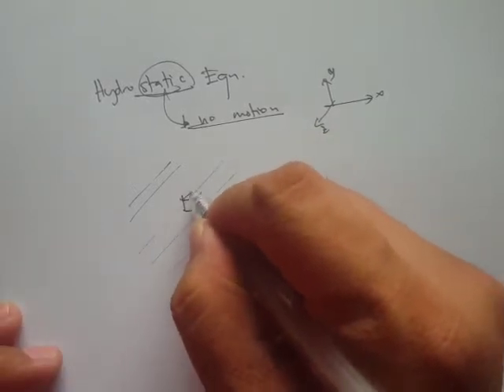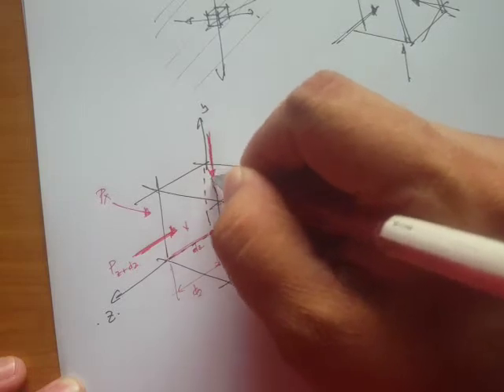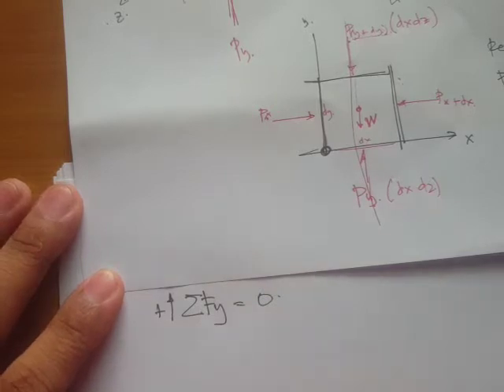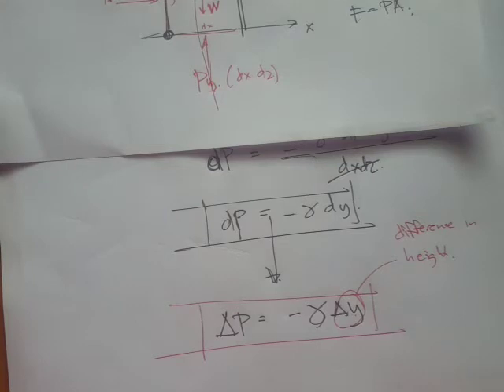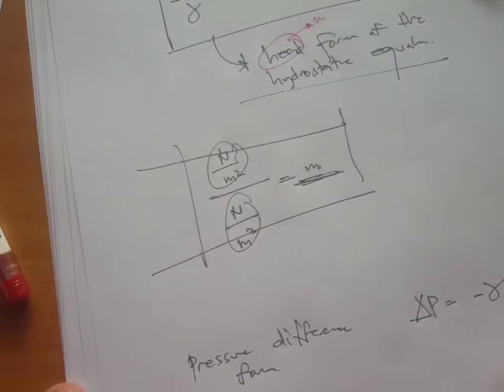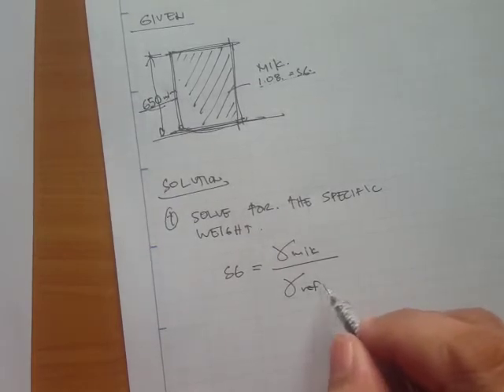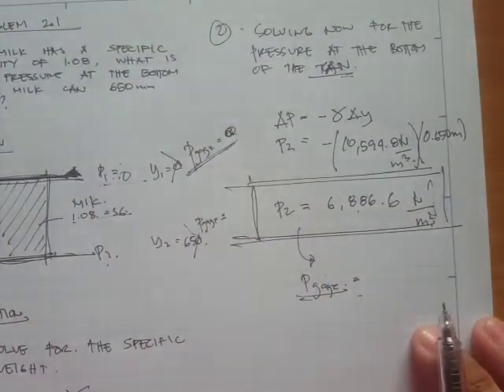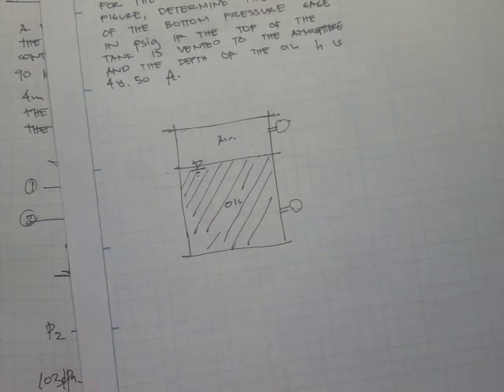ENSC107 - 02B - Hydrostatic Equation